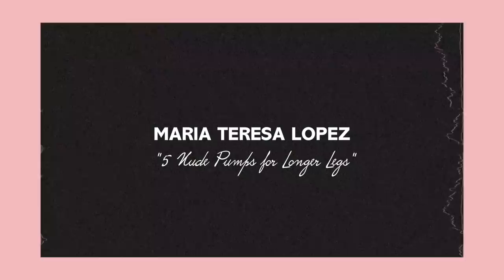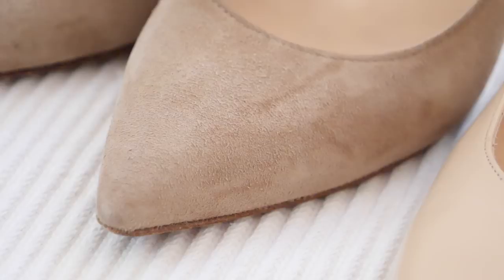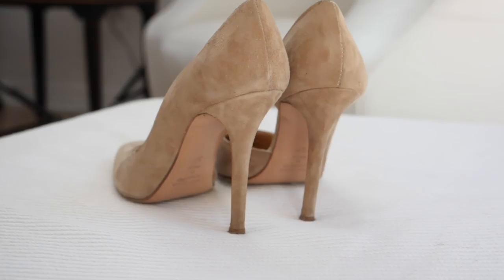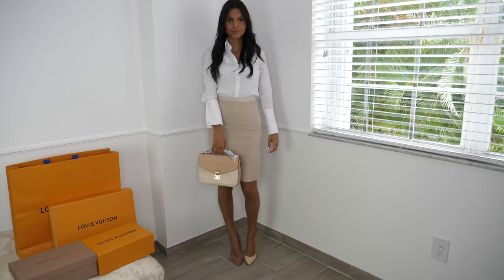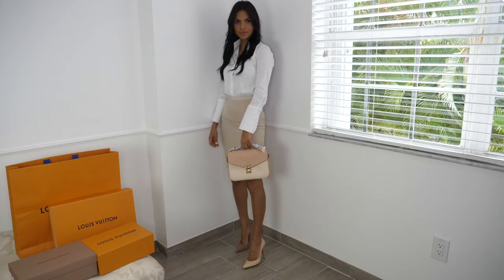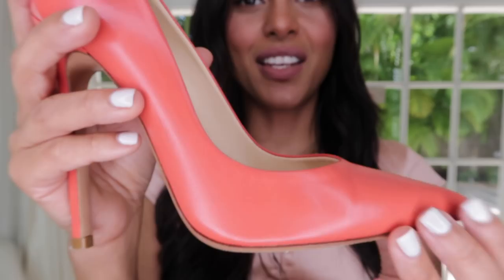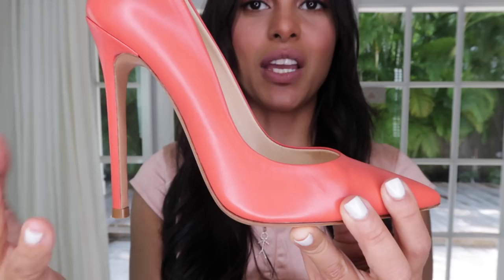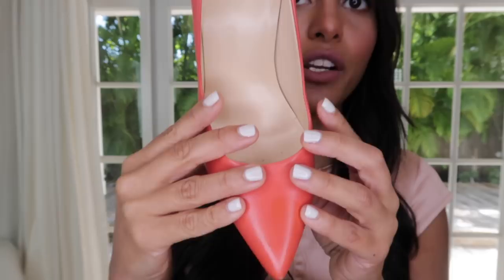MARIA TERESA LOPEZ Shoes : 5 NUDE shades for All Skin Tones | Handmade in Italy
❤ Hey Guys! Spreading abundance and love to you guys. If you've been struggling for to find a pair of nude shoes that match your skin color, this is where your struggle stops!  We all want to LOOK TALLER and have those long looking legs.

And Here is the best part, you can get a 100% Italian Handmade shoe that perfectly matches your skin color for under $200 FOR THE NEXT  14 DAYS ONLY.

Production takes 4 weeks, to make it in Time for Delivery in March we must place our orders next week. There is a Minimum Order Requirement per color by the factory, depending on the response I receive I will let you know on Feb.20 if we will be moving forward with ordering NUDES FOR ALL 😍

❤ SIZES Available: EUR 35 to 43 (including half sizes)

❤ STYLES
NUDE PUMPS $190
100% Italian Nappa Leather
Leather Upper
Leather Insole
Leather sole
90mm Heel
Handmande in Italy

NUDE FLATS   $180
100% Italian Nappa Leather
Leather Upper
Leather Insole
Leather sole
Handmade in Italy :

**shipping from the US to your homes not included**

❤ MATERIALS: Suede or Leather

Include:
1.Styles wanted ( pump/ flat)
2.Color wanted ( A,B,C,D,E)
3.Material (Suede or Leather)
4.Your Shoe size

Looking forward to receiving your emails ❤️